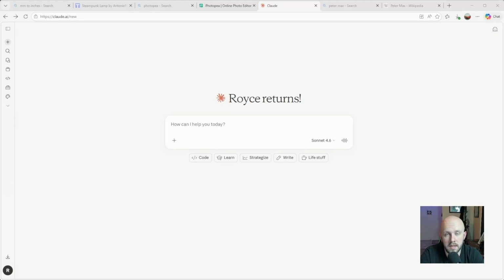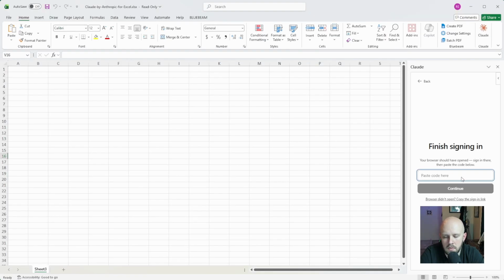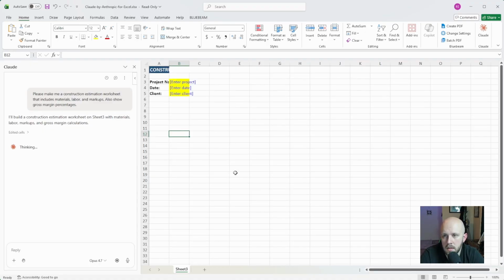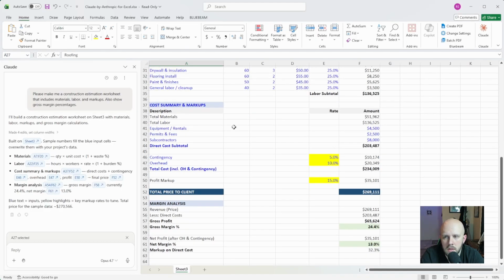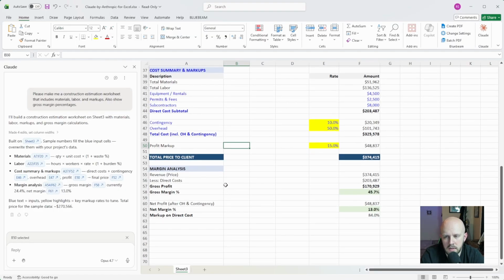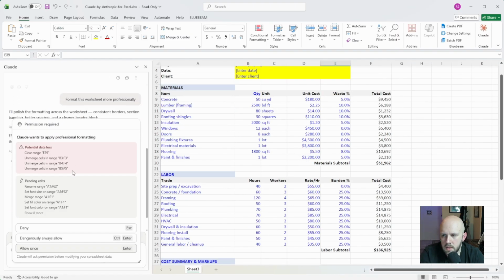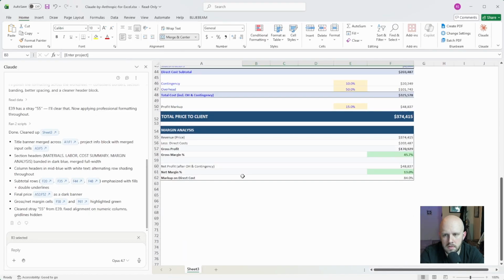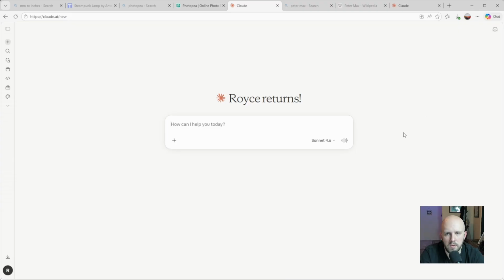This is how AI will revolutionize the Construction Industry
Hello friends! This is the first video that I have made about AI tools. I have found some of these Claude plug-in/add-ins/apps to be extremely handy and hopefully this video shows how good Claude is with Excel.